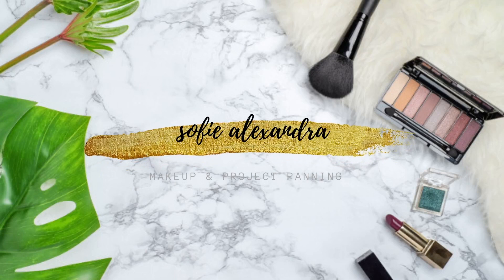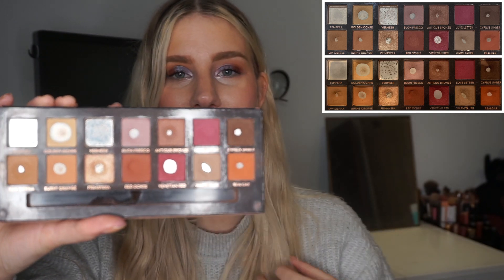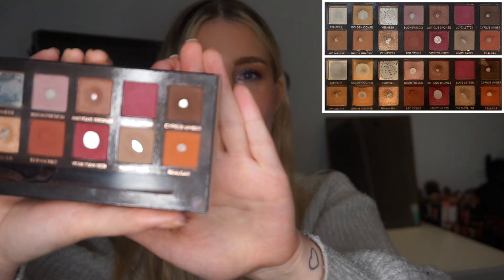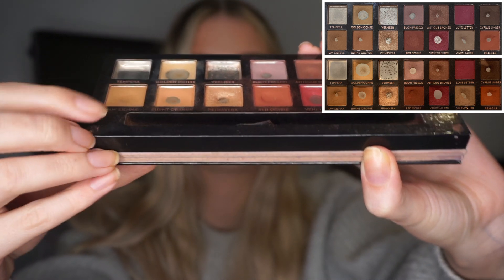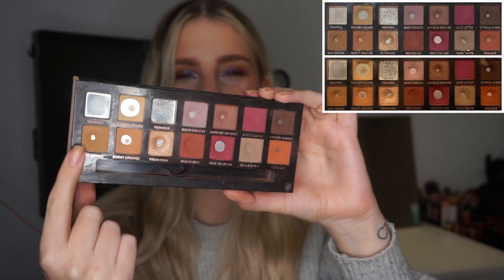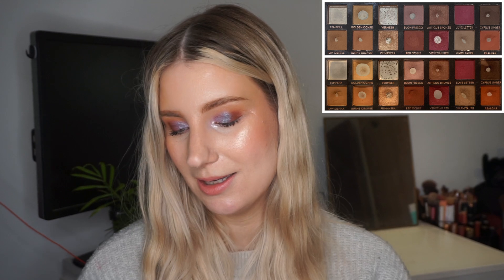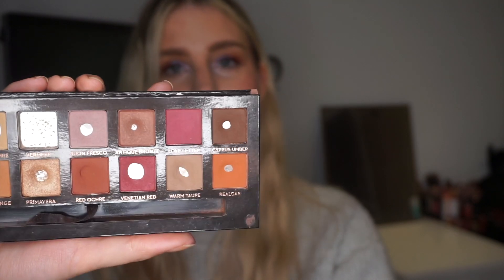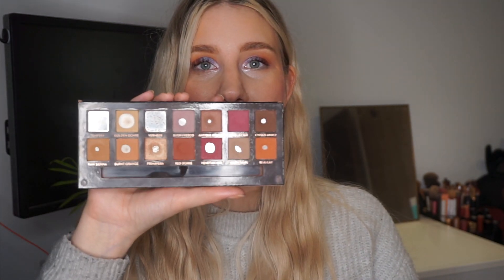Pan That Palette 2022 - Update 4 | sofiealexandrahearts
Hi Lovelies! I’m super excited to share with you the next update to my 2022 Pan That Palette. This year I am panning my Anastasia Modern Renaissance. Hope you enjoy! x